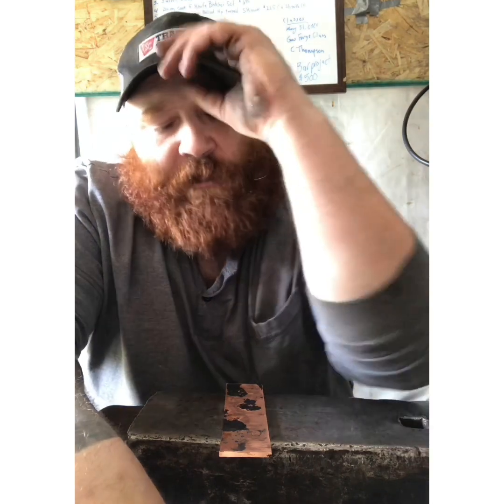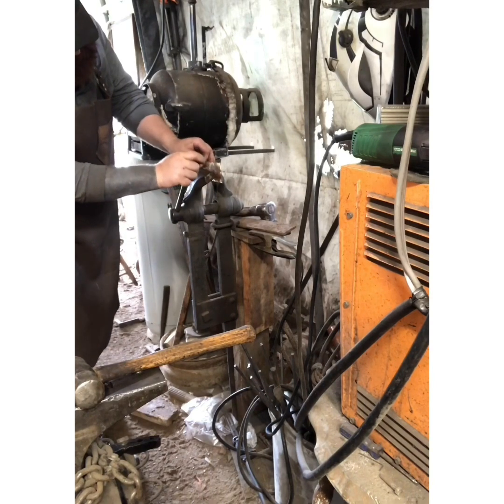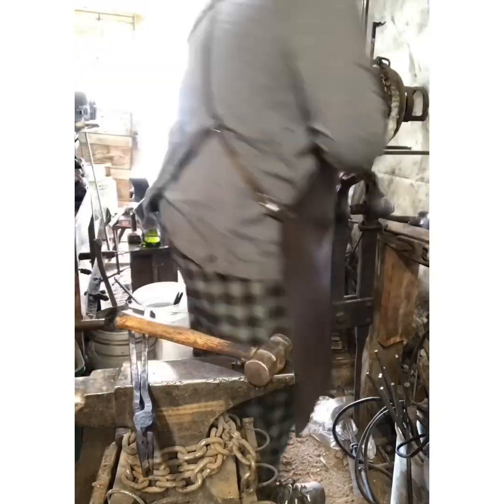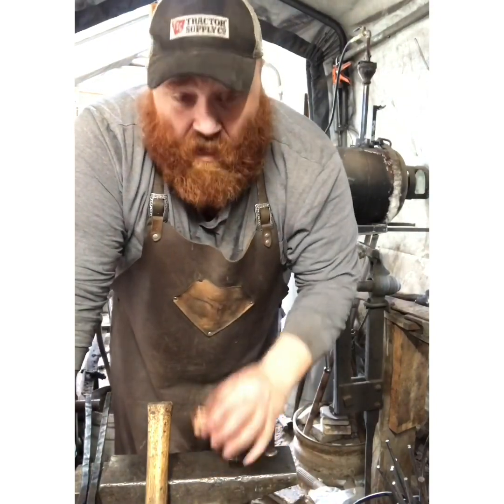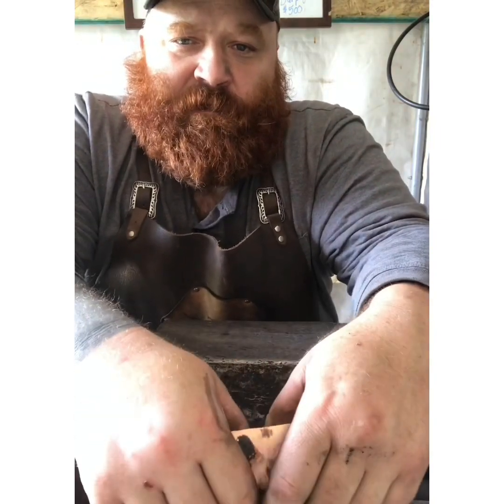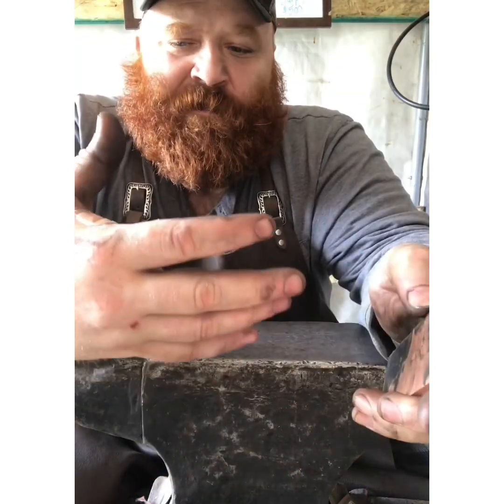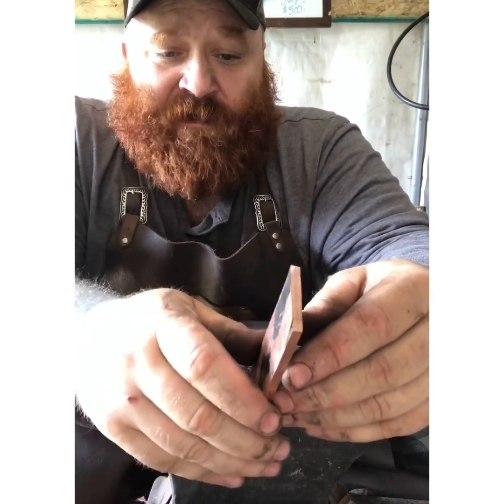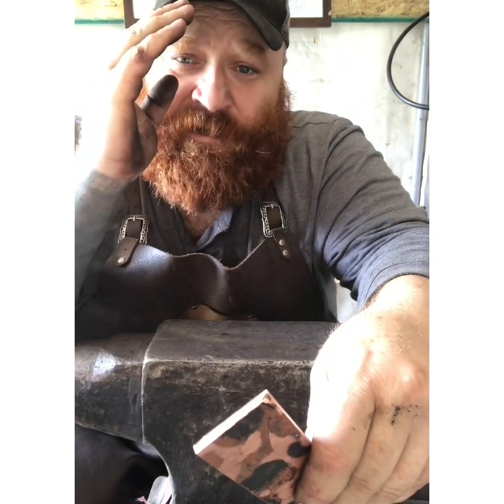Making a Copper Billet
This is an educational video on making a copper billet from plumbing pipe.